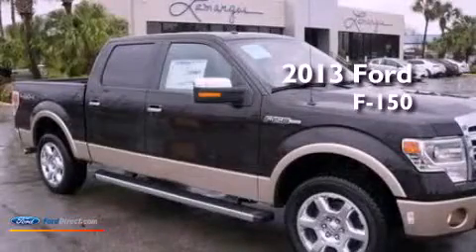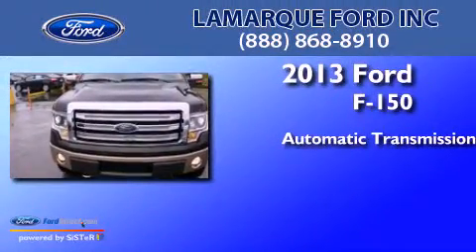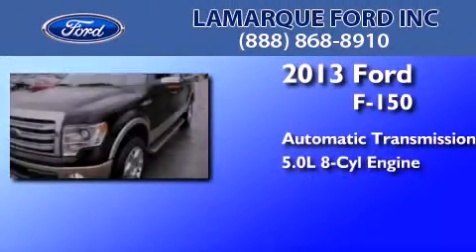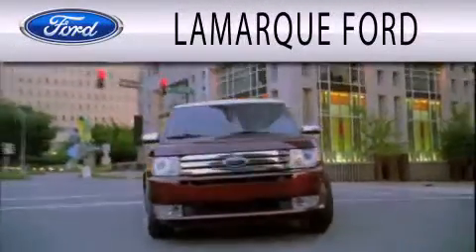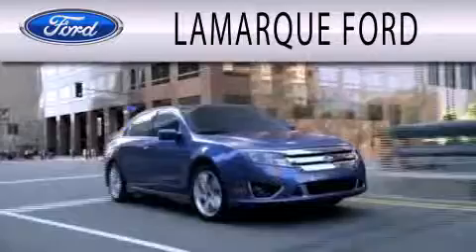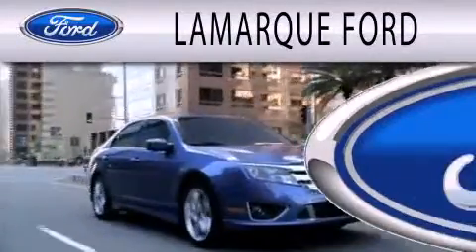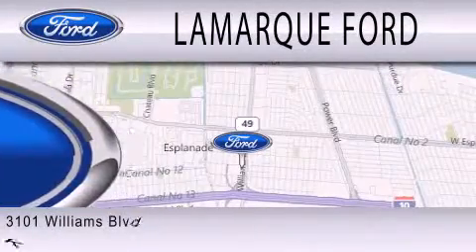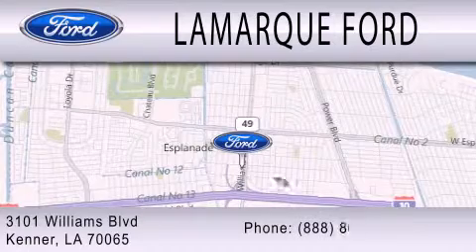2013 Ford F-150 Kenner LA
Year : 2013
 Make : Ford
 Model : F-150
 Engine : 5.0L V8 32V MPFI DOHC
 Trans . : 6-SPEED AUTOMATIC
 Exterior : KODIAK BROWN METALLIC
 Miles : 3
 Interior : PALE ADOBE
 Stock : DFA65041